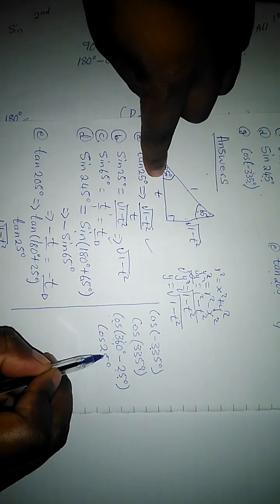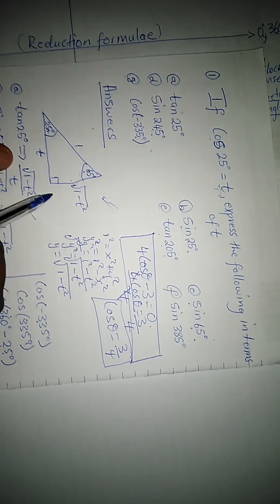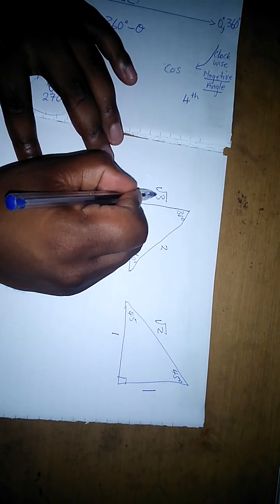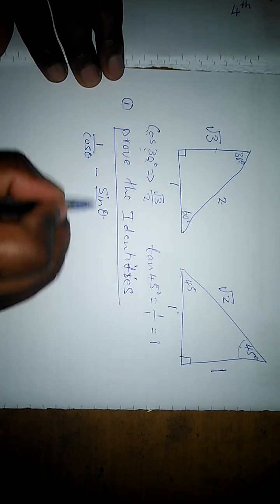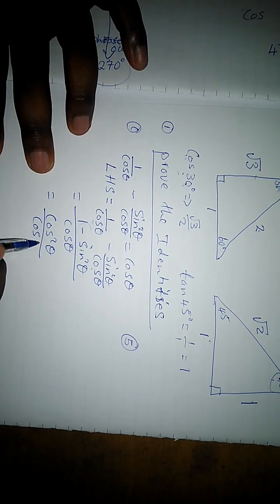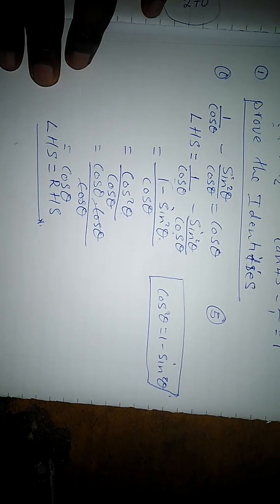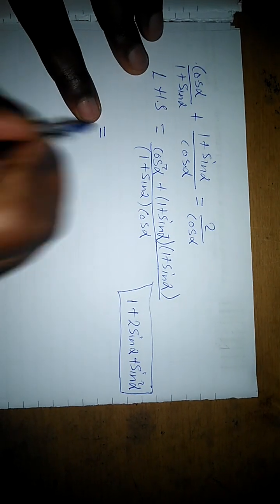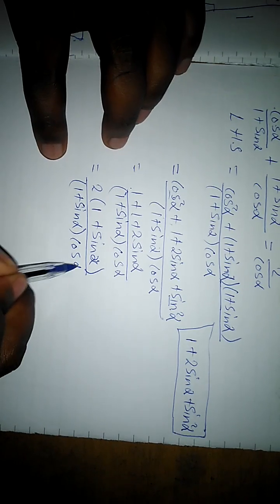How to study I Mathematics I Grade 11 I Trigonometry Introduction part 7